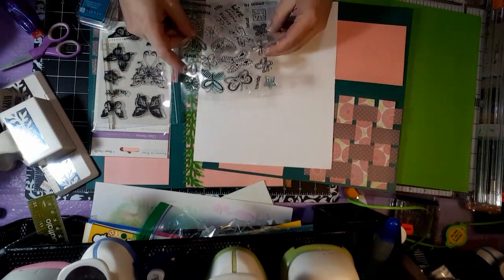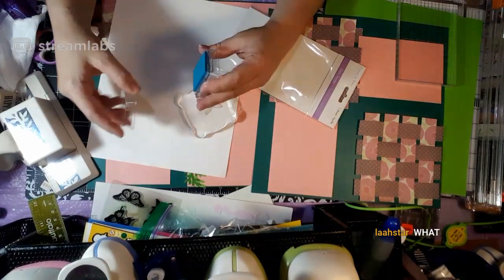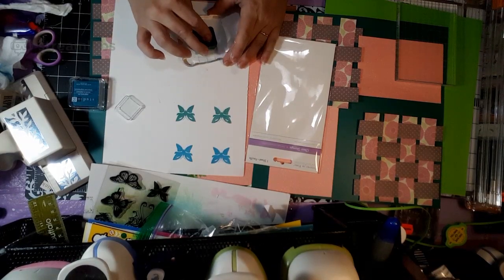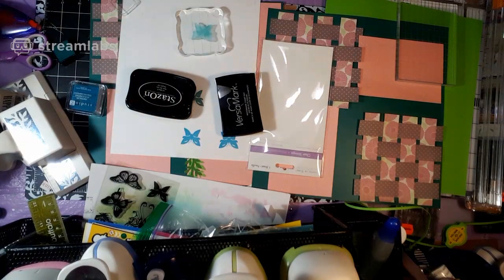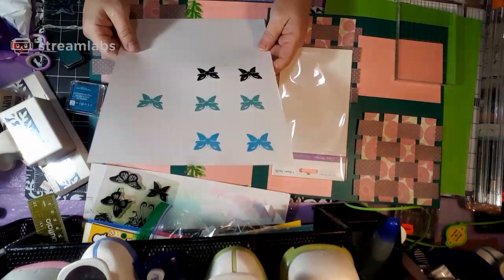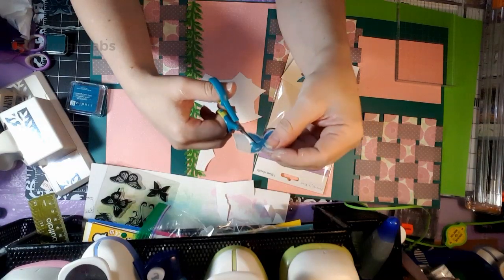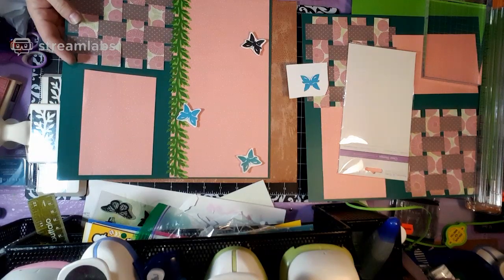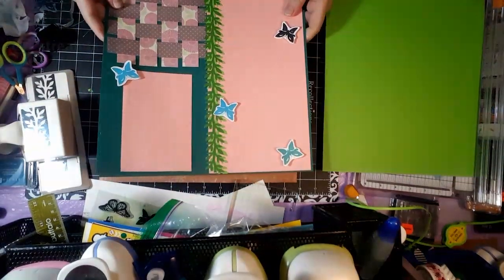Scrapbook: Stamping butterflies 08/18/2020